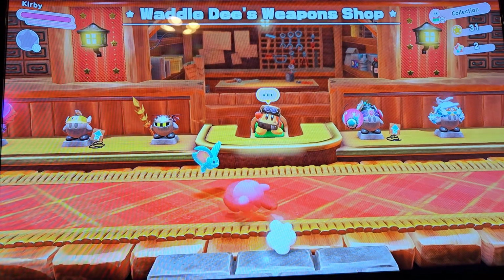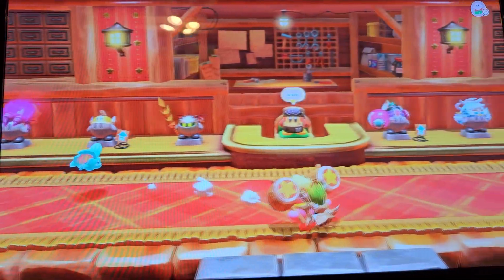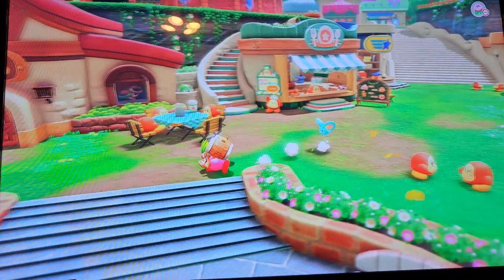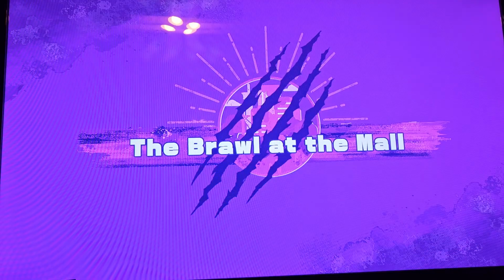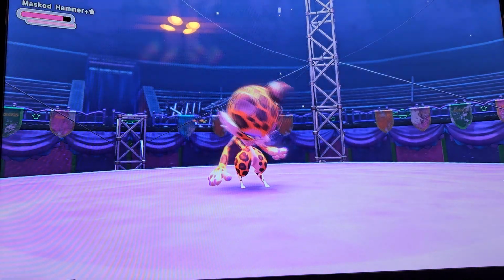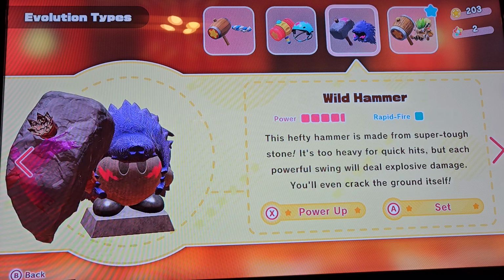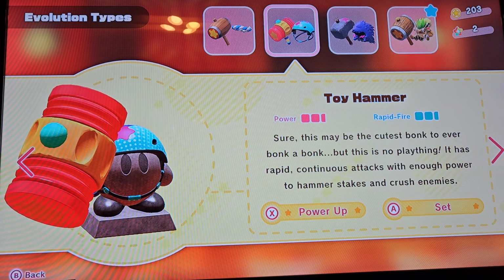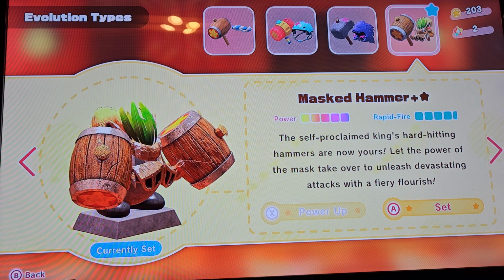How Masked Hammer Is Overpowered! (Kirby and the Forgotten Land)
It's super easy, and fun to use this ability!